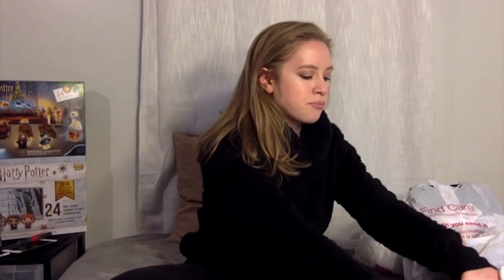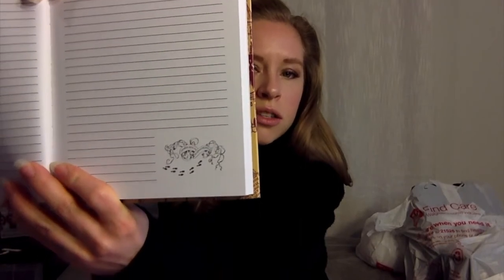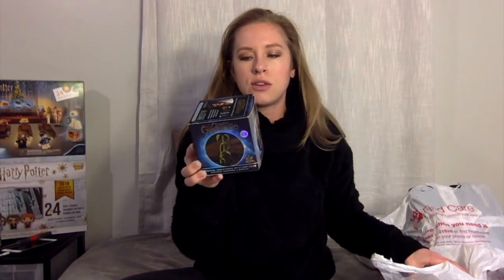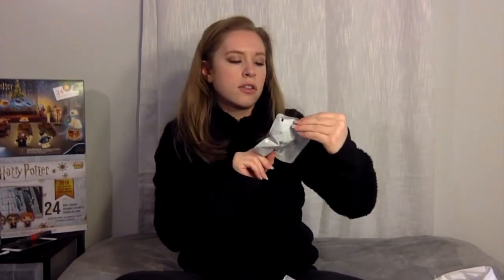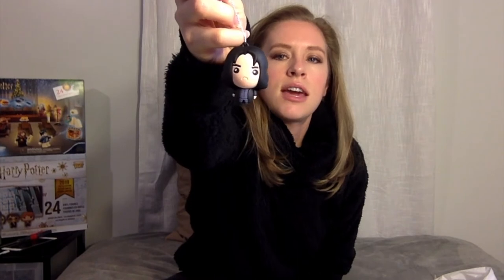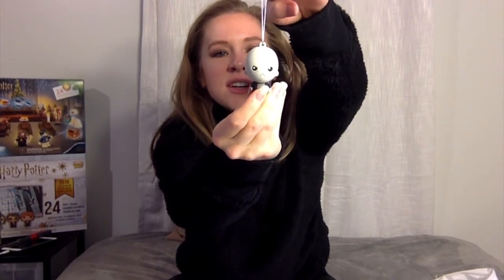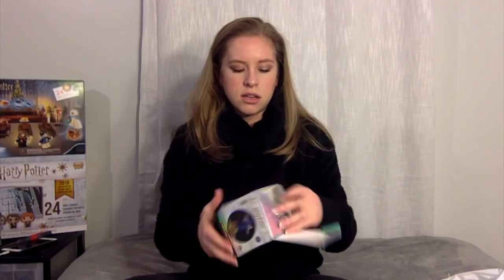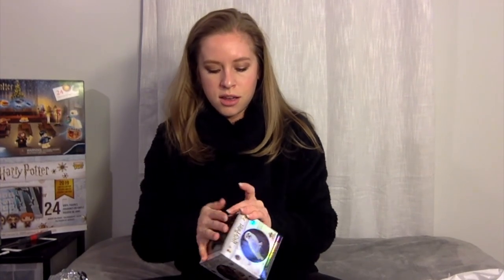New Harry Potter Walgreens Haul!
Thank you for checking out my video! I'm so excited to share my Harry Potter and Wizarding World obsession with others.

In this video:
All items were found at my local Walgreens
 Or visit your local store to see what they have in stock!

*I am not being paid by Walgreens to promote their products.

To qualify for the giveaway you must meet the following criteria...
2. Comment on this video about which figure you like the best

Six winners will be chosen at random to receive an ornament and will be announced in a separate video on December 11th. Winners will have exactly one week from the time the video is posted to reach out and claim their prize.

Be one of the first 100 subscribers to my channel and be automatically entered to win a squishy toy chocolate frog. (See my Walmart Haul video for more details)

My shop is: mischiefmangaged07311980

You’ll probably have to search specific Funko Pops that I unboxed in my videos to find my store. You can’t just search by store name. Search for Yule ball funko pops.

***50% of the profits for all sales made in November will go to the Lumos  Foundation***

*The rest will go to creating more great content to share with you!